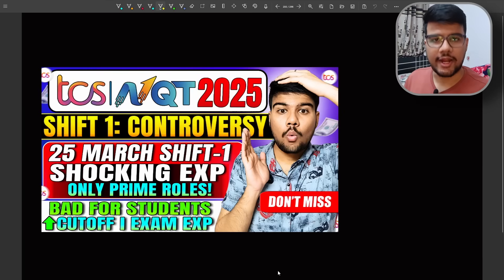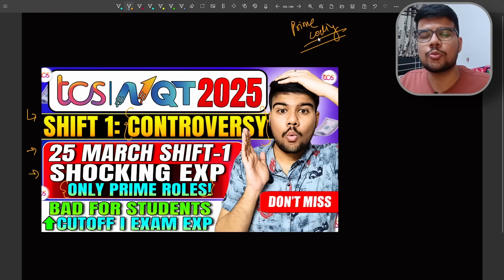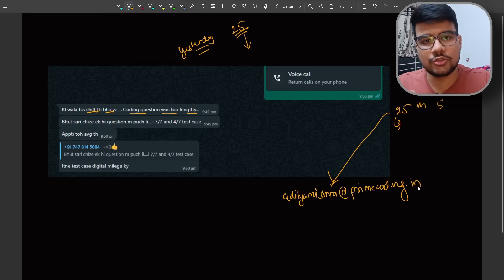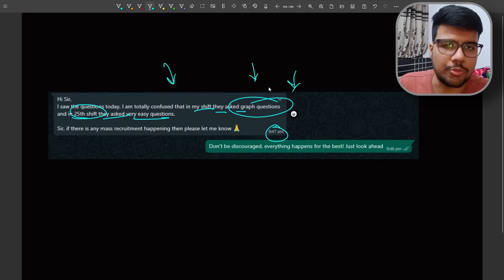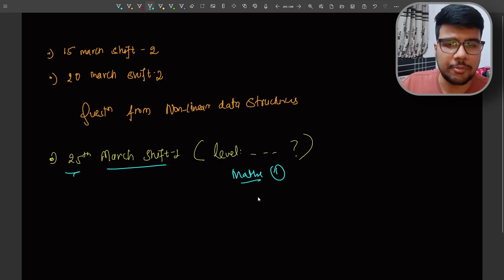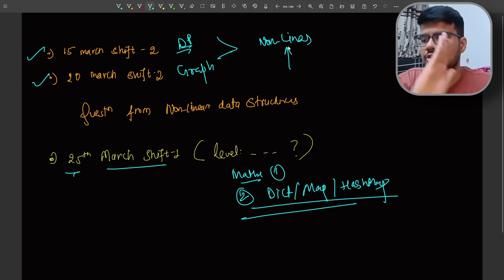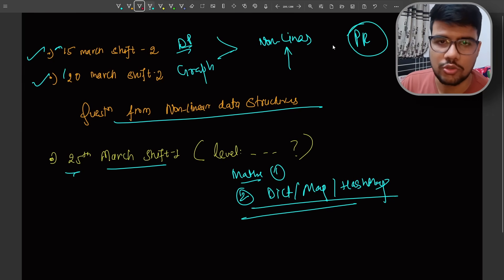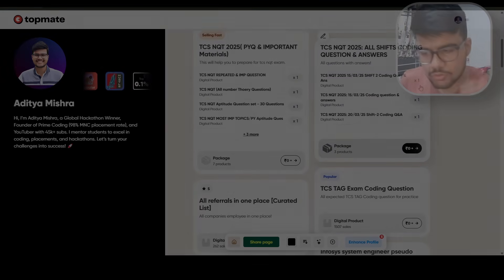TCS NQT 2025: 25 March Exam Controversy: Is Shift 1 Unfair for Others?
🔥 TCS NQT 2025 Shift 1 (25 March) has created massive controversy! Many students are claiming that only Prime roles are being offered, and the exam pattern was completely different from previous shifts. The cutoff is expected to rise, and this could be bad news for many aspirants!

REDEEM FREE RESOURCES: [Check Pinned Comment]
[Discount link below] [Go to service based mock interview section]

how to apply for job with tcs nqt score
tcs nqt smart hiring